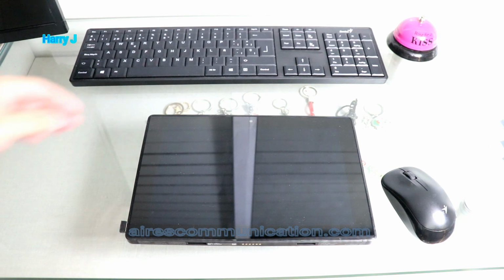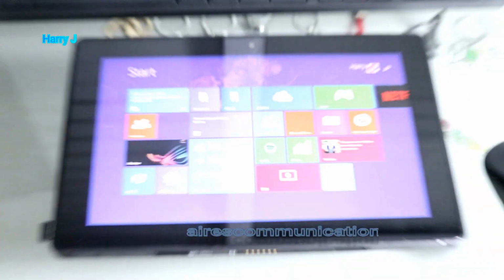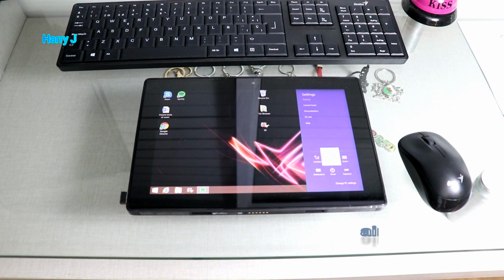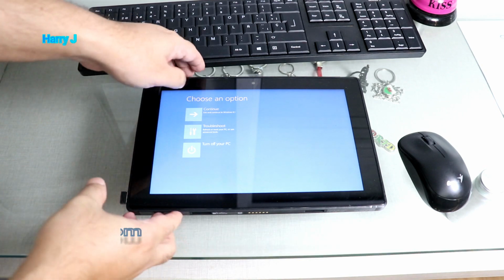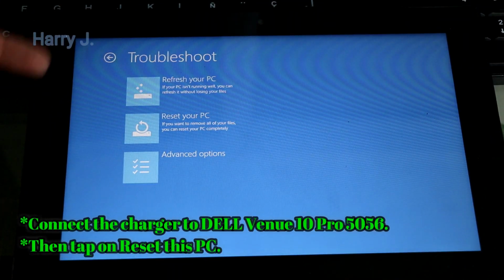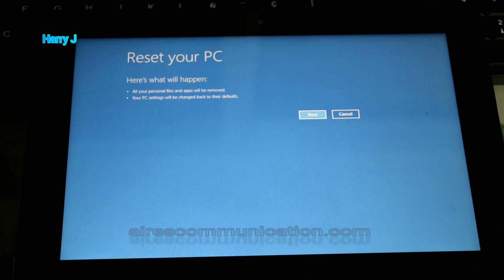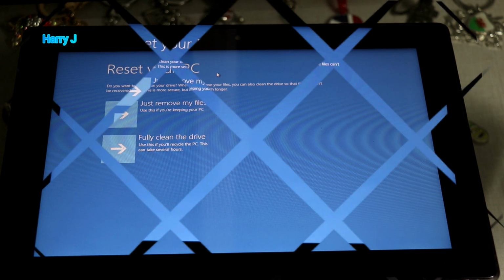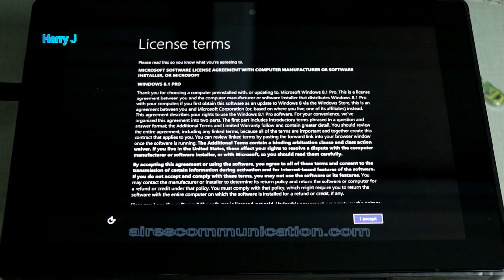Hard factory reset DELL Venue 10 Pro 5056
*Tap on Power icon then holding the SHIFT key press Restart.
*The DELL Venue 10 Pro 5056 will reboot and
take you to troubleshooting screen. Choose Troubleshoot.

*Connect the charger to DELL Venue 10 Pro 5056.
*Then tap on Reset this PC.

*HardReset.info: Then choose Remove everything
 to erase your DELL Venue 10 Pro 5056